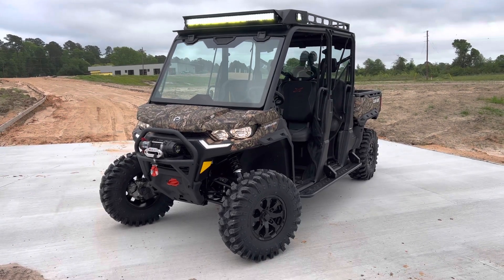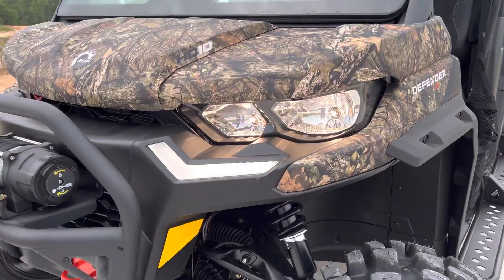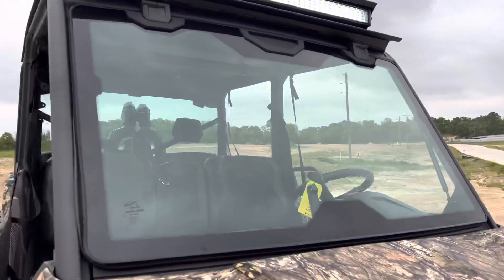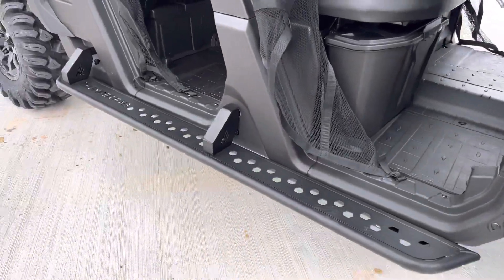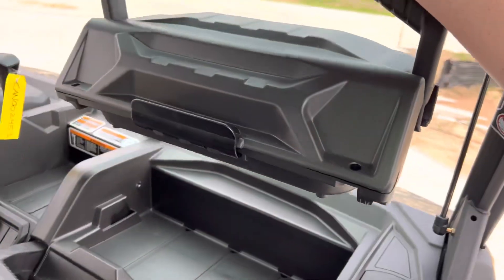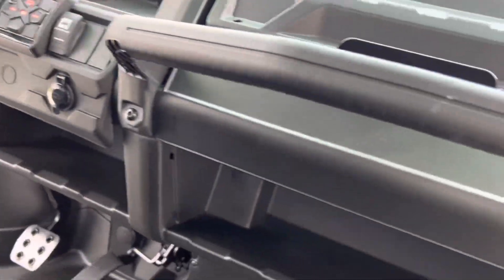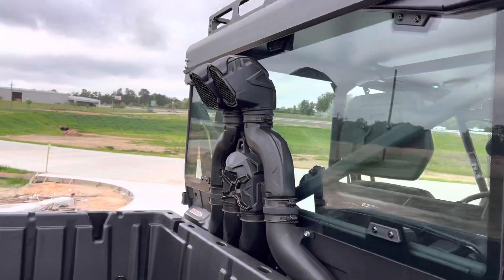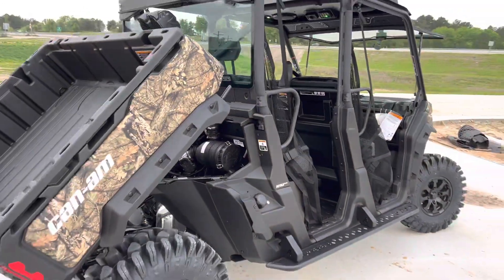2023 Can-Am Defender Max X MR HD10 with Thumper Fab Roof and Nerf Rails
Y’all come check out this brand new 2023 Can-Am Defender Max X MR HD10 fresh off the assembly line and decked out with some Thumper Fab accessories. Thumper Fab roof comes complete with LED lights and roof rack. Thumper Fab Nerf Rails are a big step up and provide some great protection on the trail. Come see it in person